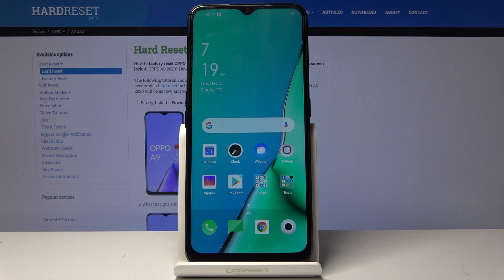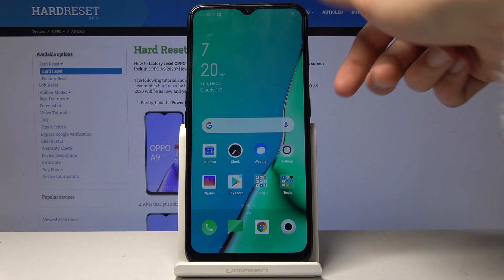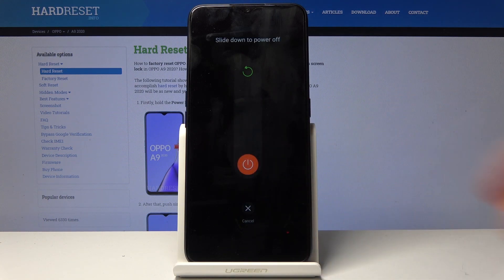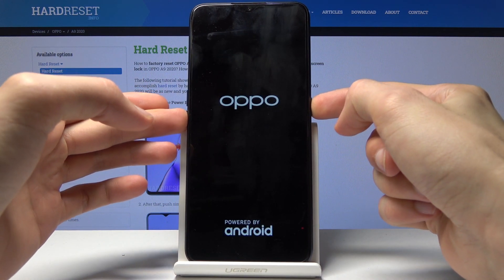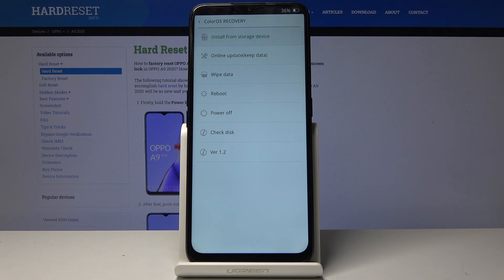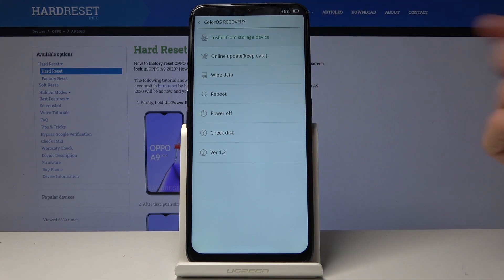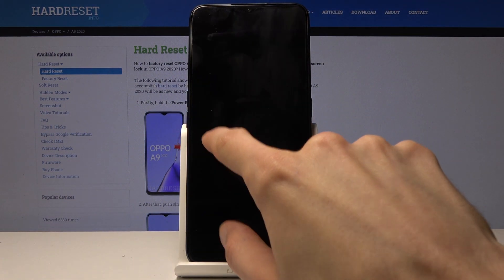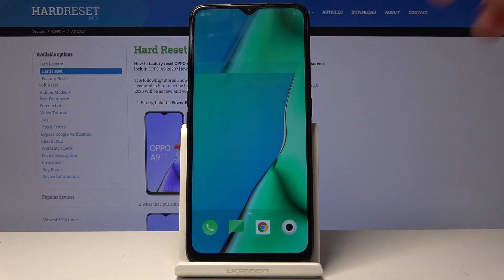Recovery Mode in OPPO A9 2020 - How Open & Use Recovery Features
Read more info about OPPO A9 2020:
We are coming to present how to get access to the Android recovery mode in OPPO A9 2020. If you are looking for the method to open Oppo recovery features, follow attached instruction to learn the combination of keys that allows to open recovery mode within couple of seconds. Let’s follow video guide and resolve system problem by using Oppo Recovery Mode.

How to activate recovery mode in OPPO A9 2020? How to enable recovery mode in OPPO A9 2020? How to exit recovery mode in OPPO A9 2020? How to boot recovery mode in OPPO A9 2020? How to use recovery mode in OPPO A9 2020?